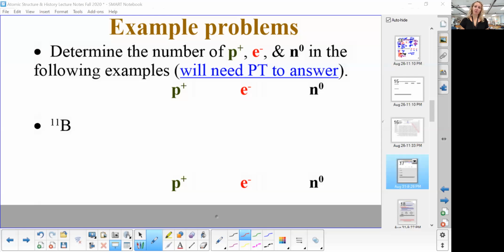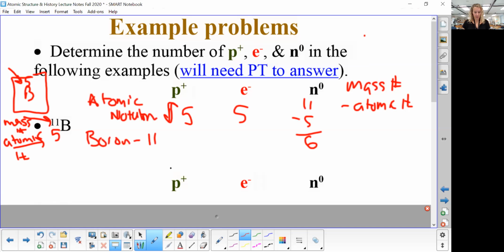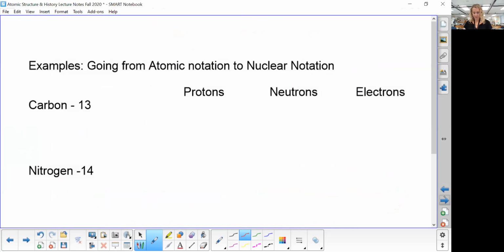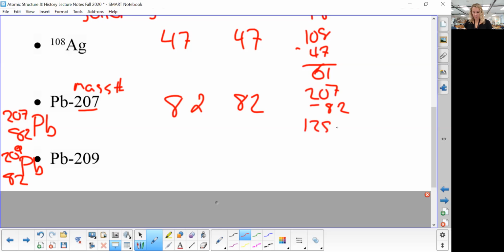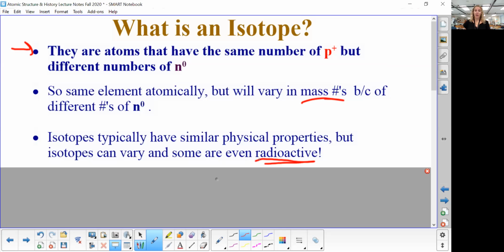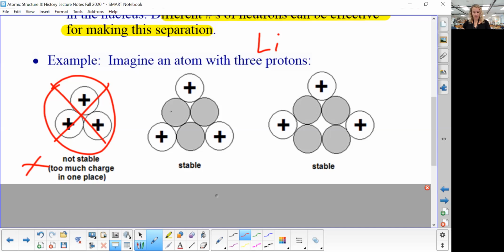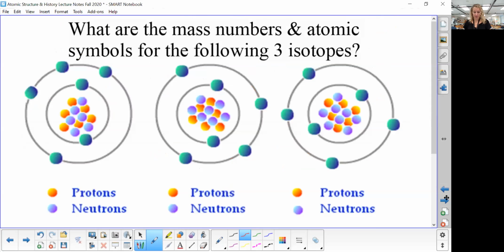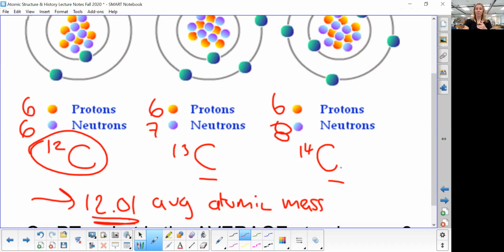Example Problems Atomic Structure & Isotopes